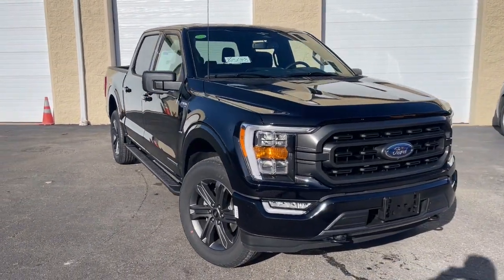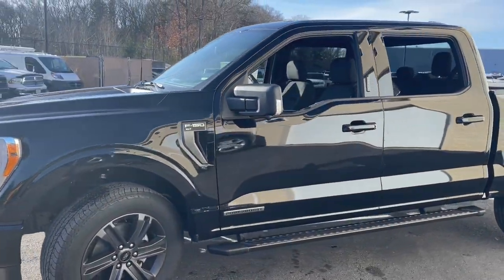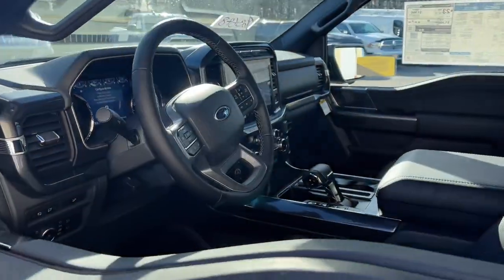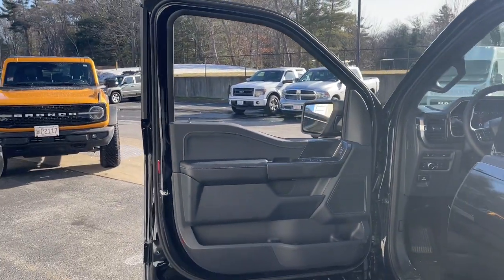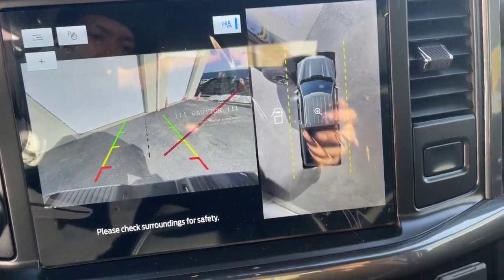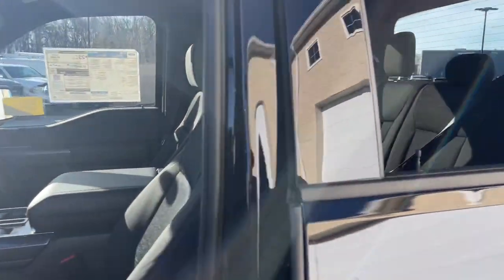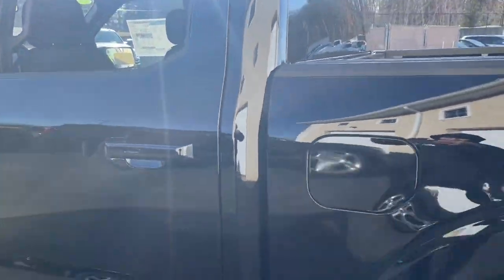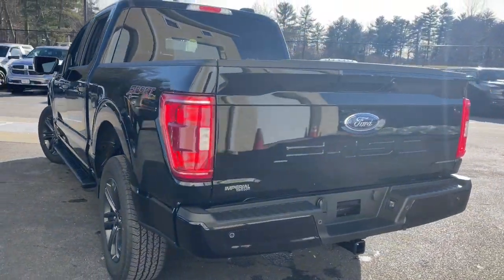2023 Ford F-150 XLT MA Milford, Franklin, Worcester, Framingham MA Providence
New 2023 Ford F-150 XLT available at Imperial Ford located in 18 Uxbridge Rd, Mendon, MA, 01756. Servicing the Milford, Franklin, Worcester, Framingham MA Providence area.

You will love the features of this   2023  Ford F-150. Here's a hardworking Ford F-one-fifty, the light-duty, full-size pickup that leverages high-strength steel and military grade aluminum alloy to bring you class-leading payload and towing capabilities. Easier than ever to use, this truck is designed to maximize productivity on the road, trail, or job site.  These are just some of the great options this vehicle comes with: Apple Carplay®/Android Auto®, 360 Degree View Car Camera, Keyless Entry, Satellite Radio, Chrome Wheels, Fog Lamps, Remote Engine Start, Back-Up Camera, Heated Mirrors, Steering Wheel Audio Controls. Don't miss the opportunity to get into this F-one-fifty, the pickup that's at the head of its class. Our team will give you an outstanding test drive experience. Stop in today!